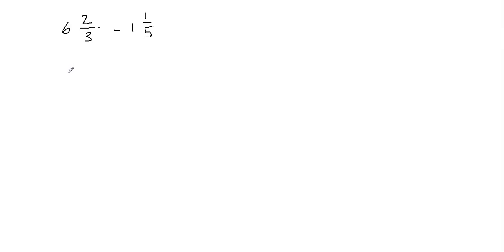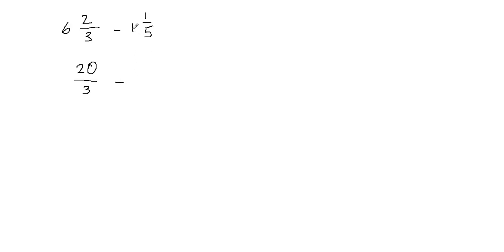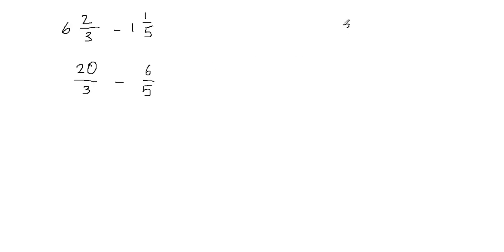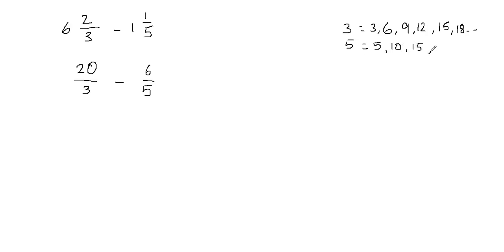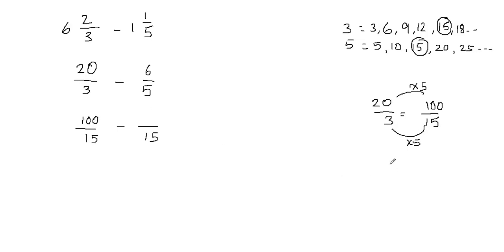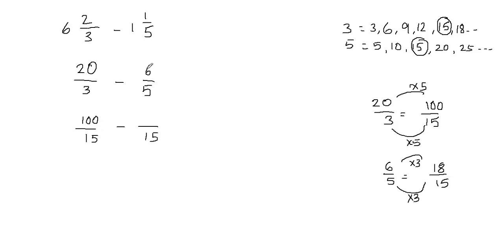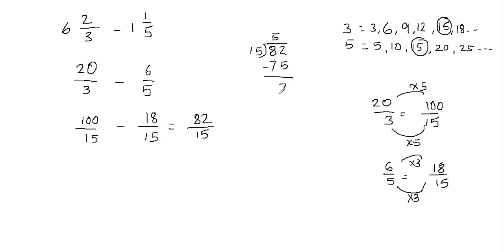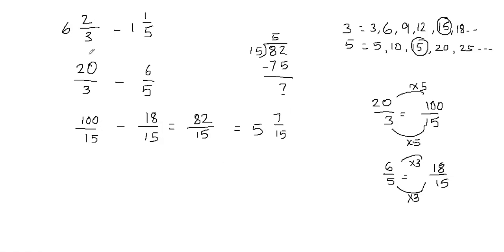subtraction of fractions with unlike denominators | subtract mixed numbers with unlike denominators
This video teaches how to subtract mixed fractions with unlike denominators. First of all, convert mixed fraction into improper fraction then find the LCM of denominators and make the denominators equal and then do the subtraction.